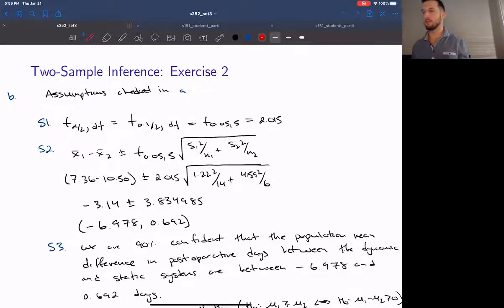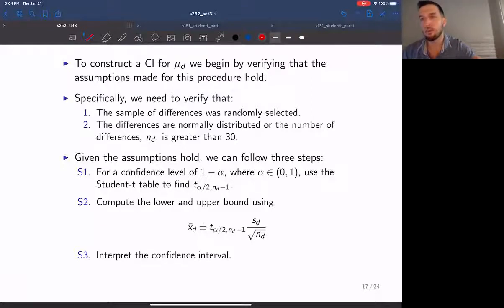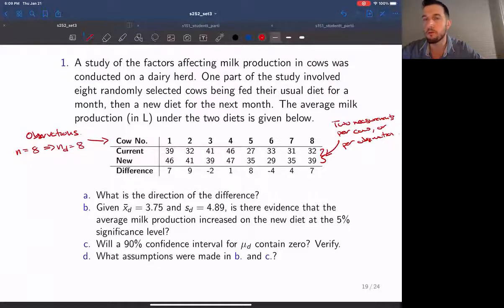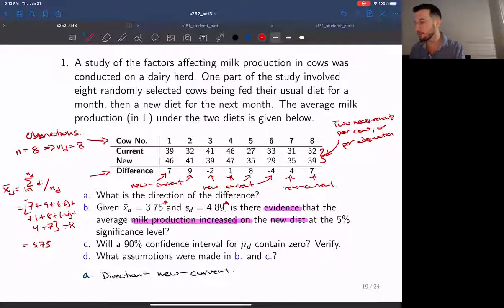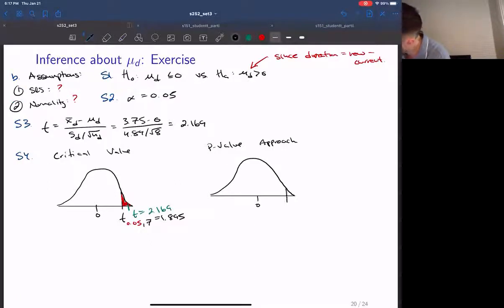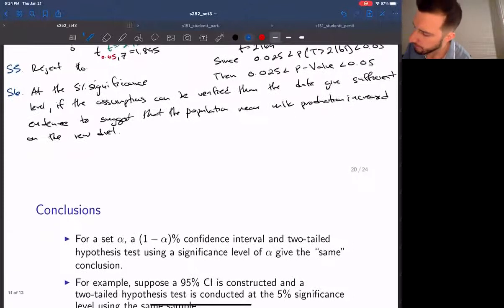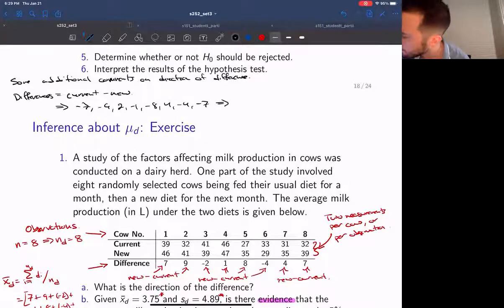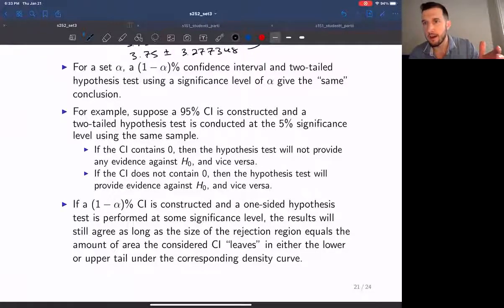Stat 252 - Lecture 8, Jan. 22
0:00 Review of Previous Classes/Important Reminders
1:56 Introduction to Paired Data
3:41 Structure of Test Statistics for Paired T-Test
5:36 Confidence Interval for Paired Mean
7:30 Hypothesis test for Paired Mean
9:27 Example of Inference about the Paired Mean
33:00 Conclusions